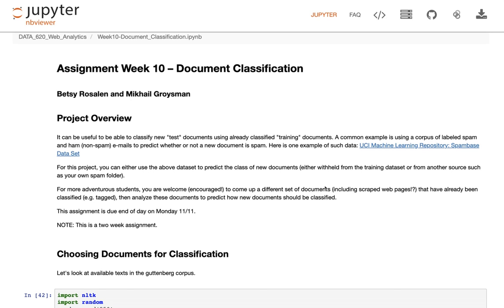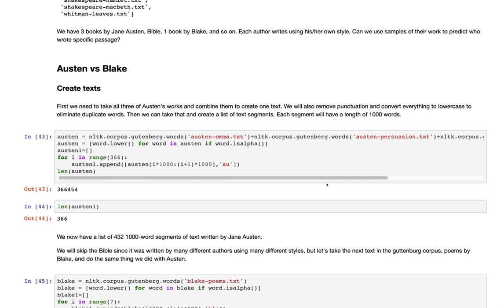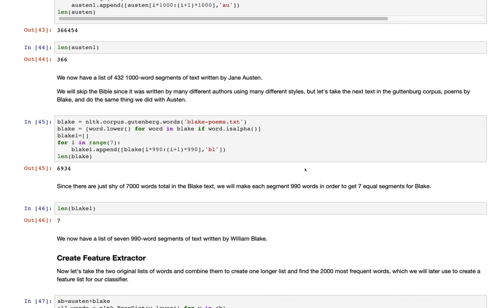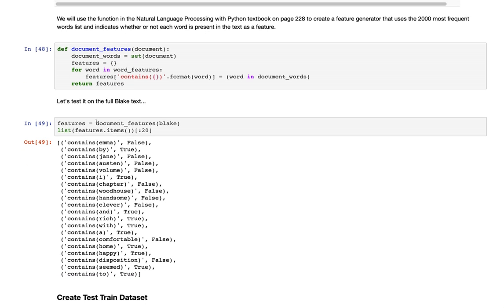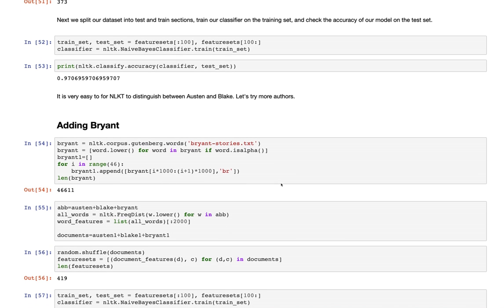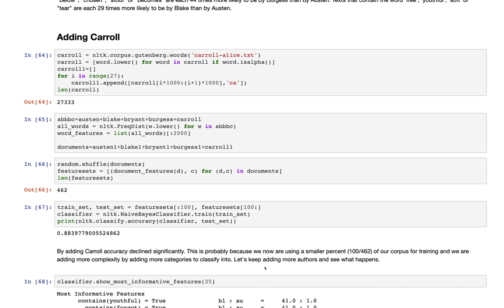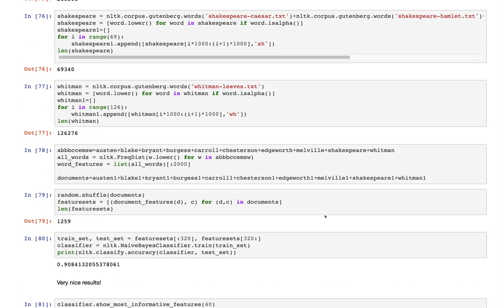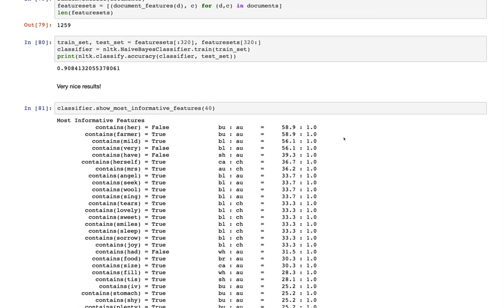DATA_620_Week_10_Video